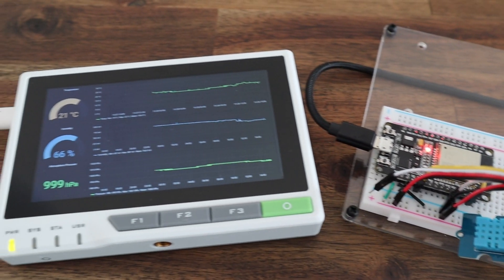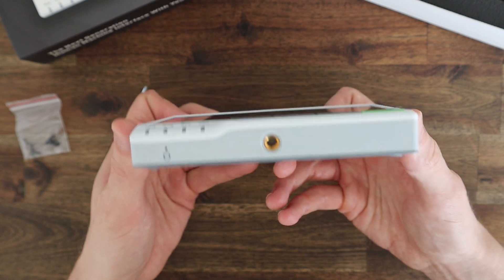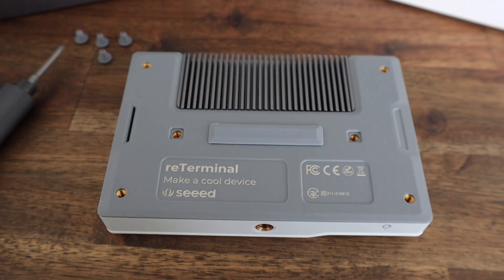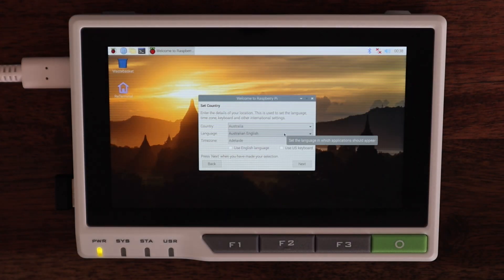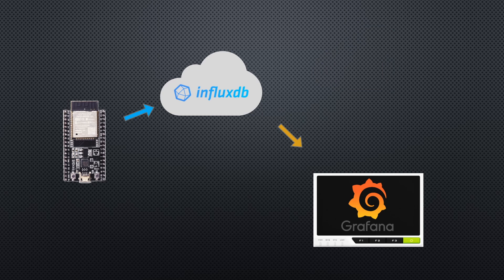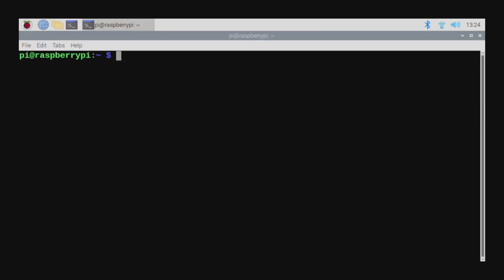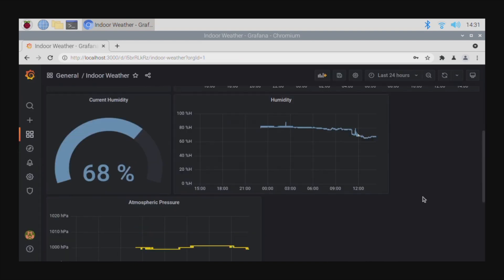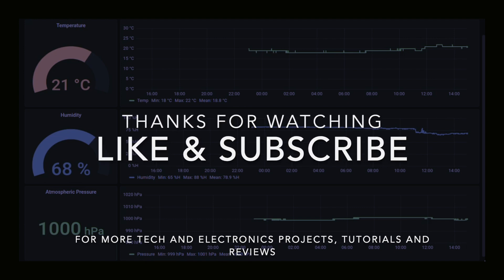Grafana Weather Dashboard on the reTerminal by Seeed Studio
In this video, we're going to be taking a look at the reTerminal by Seeed Studio. We'll unbox it, have a look at what it has to offer, and then set up a weather dashboard on it using Grafana. The weather data will come from an ESP32 microcontroller that is posting the data to an InfluxDB database.

PURCHASE LINKS
reTerminal (Amazon)
Power Supply
Grove Sensor Beginner Kit
Breadboard Jumpers

Equipment Used
Electric Screwdriver

CHAPTERS
0:00 Intro
0:48 Unboxing
2:32 Opening Up The reTerminal
3:58 First Boot
4:52 ESP32 Posting to InfluxDB
6:38 Setting Up A Grafana Dashboard
8:43 Final Thoughts